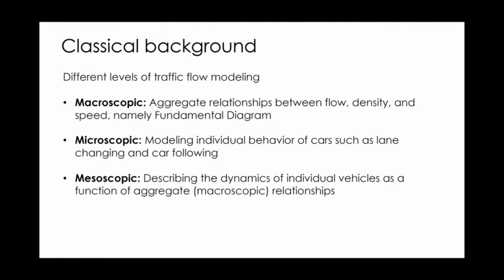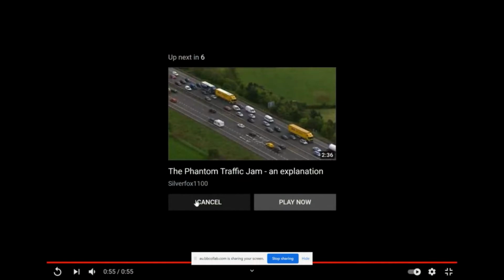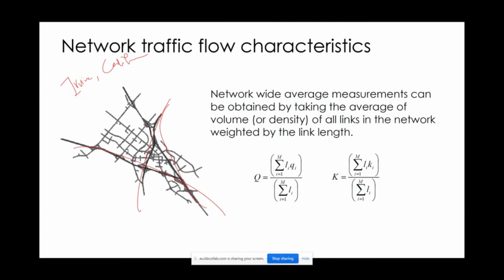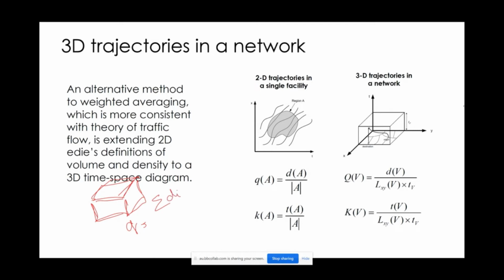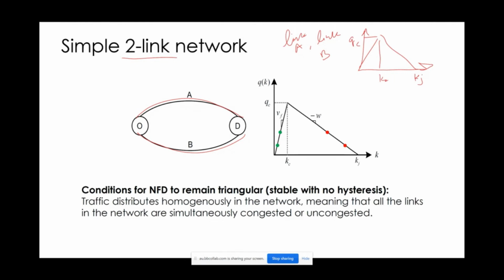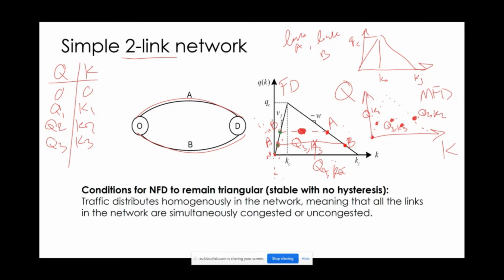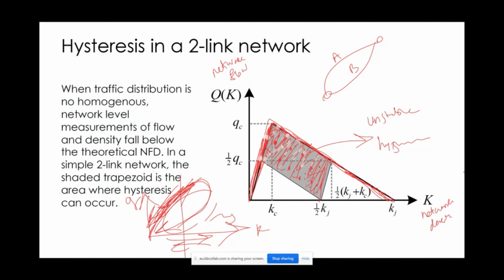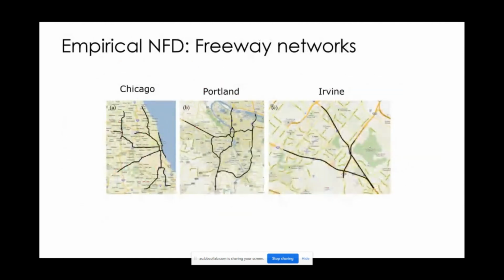CVEN9422 Lecture week 10: network traffic flow theory (part 1)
This lecture introduces you to the macroscopic or network fundamental diagram (MFD or NFD) and a general understanding of network traffic flow theory

This is week 10 (part 1) lecture in CVEN9422 Traffic Management and Control course offered in T1, 2021 at UNSW Sydney.